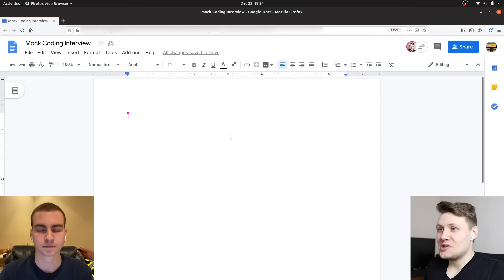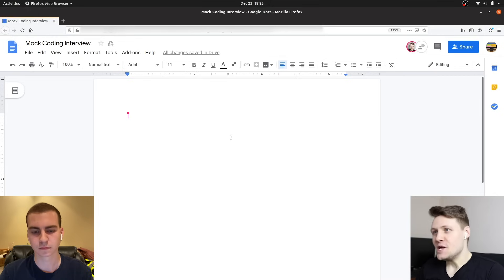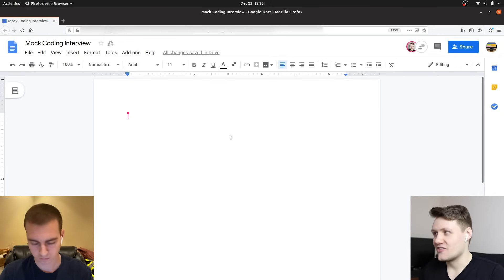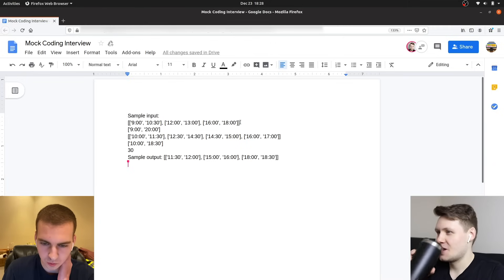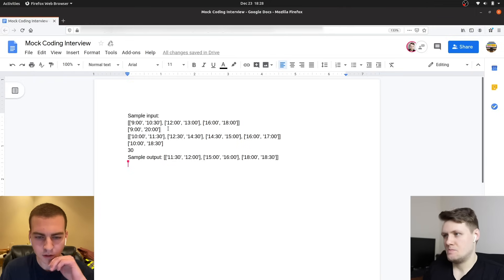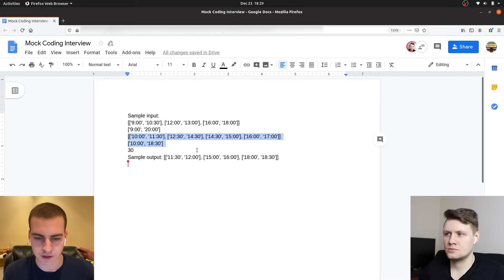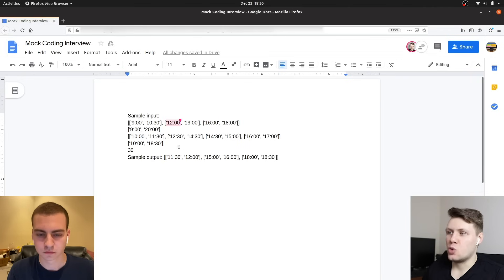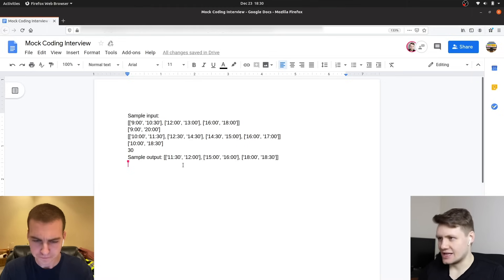Google Coding Interview With A College Student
In this video, I conduct a mock Google coding interview with a college student, Tim, who's preparing for software engineer intern interviews. As a Google Software Engineer, I interviewed dozens of candidates. This is exactly what a real Google software engineer interview looks like. This is also the type of coding interview that you'd get at any other big tech company.